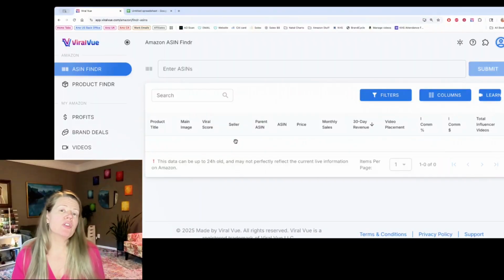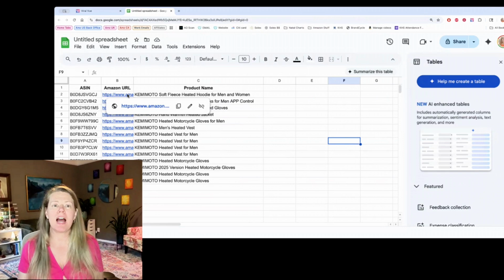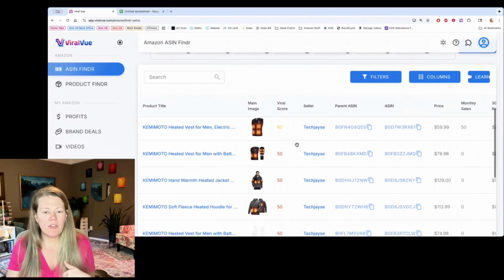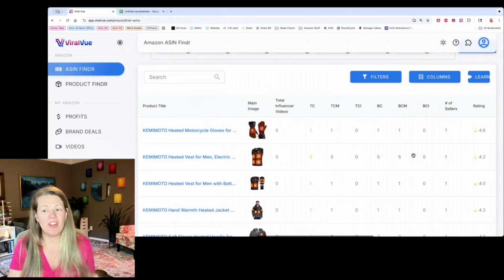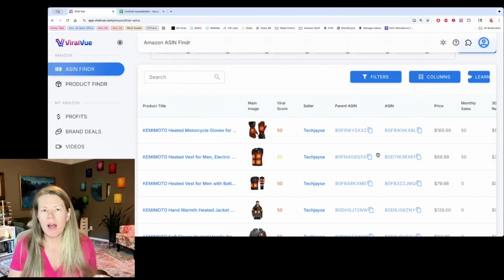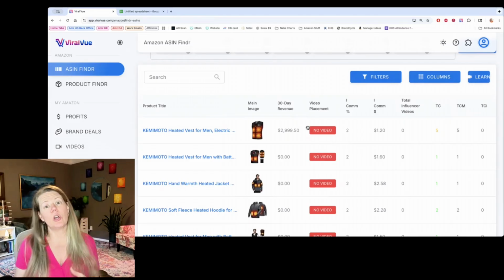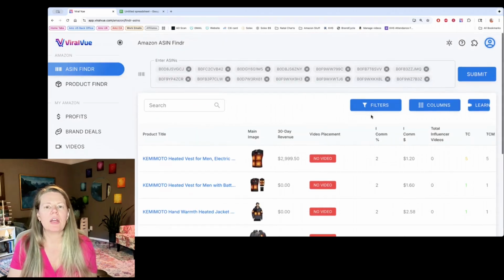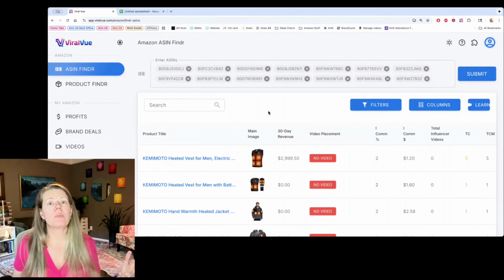Save Time with Viral Vue | Bulk ASIN Search + Amazon Influencer Insights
You’ll learn how to bulk search entire lists of ASINs in seconds — and instantly access data on Creator Connections, video performance, product research, and video saturation. Whether you’re doing content planning or auditing your storefront, this tool gives you all the insights you need to grow faster and work smarter.

With a wide variety of interests, this channel is where I share all the things I love, including Amazon Influencer tips, astrology insights, holistic health practices, and great deals I find. If you're looking for something specific, let me know!